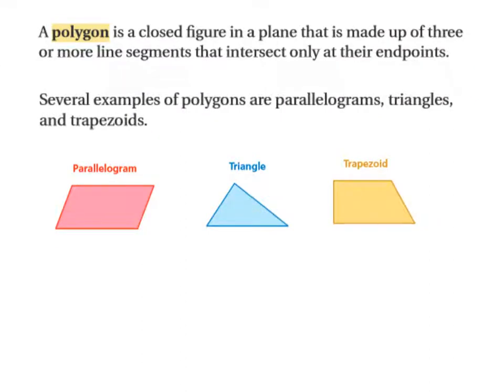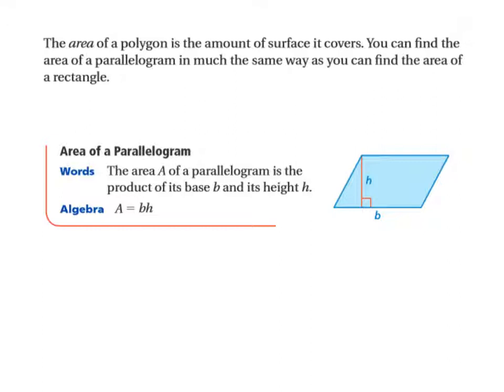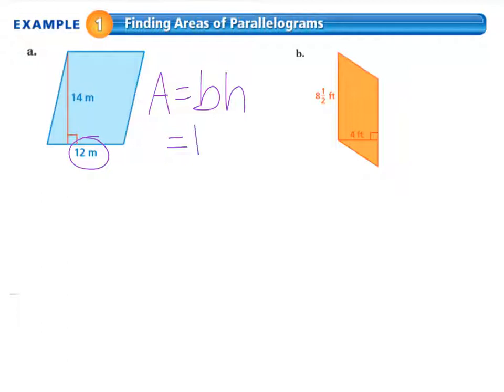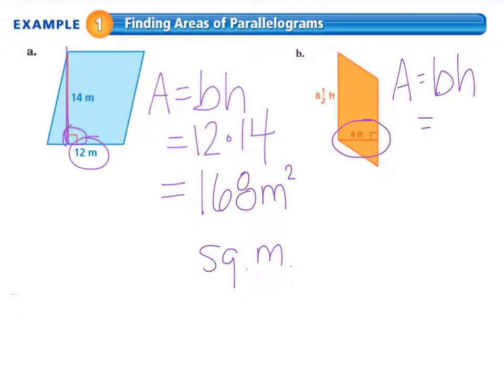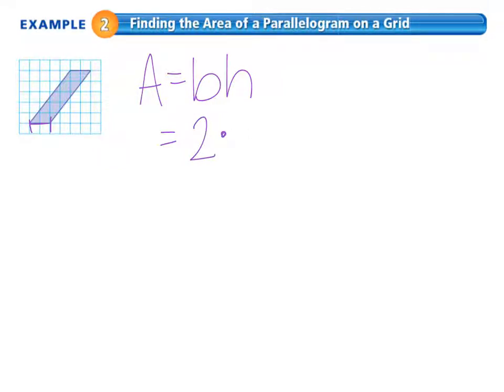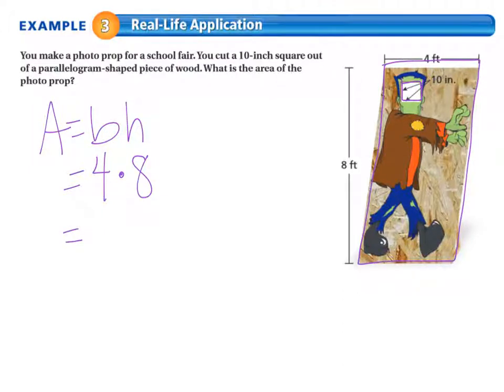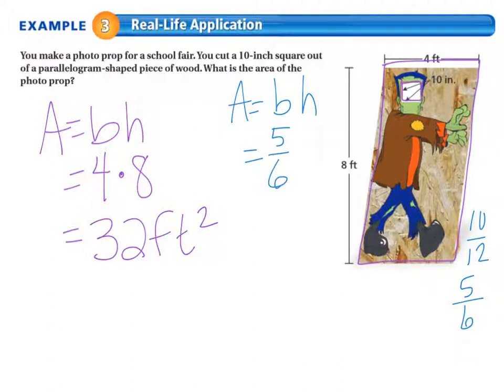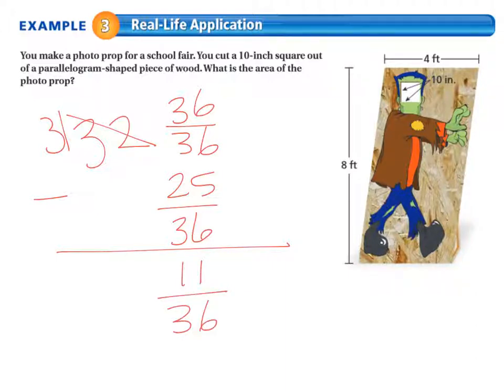4.1 Area of Paralellograms